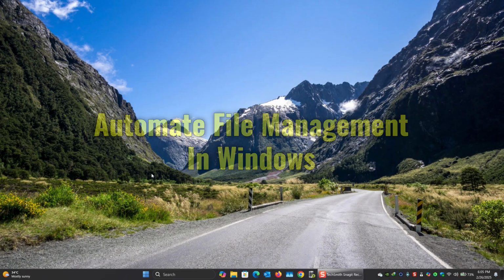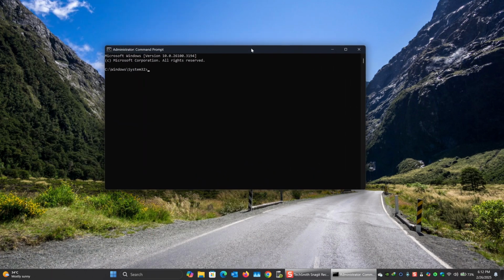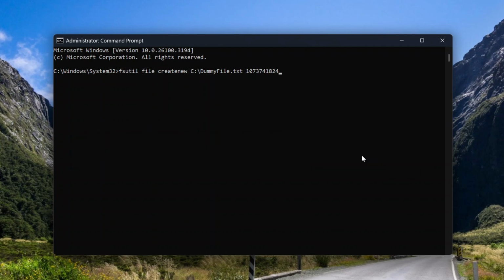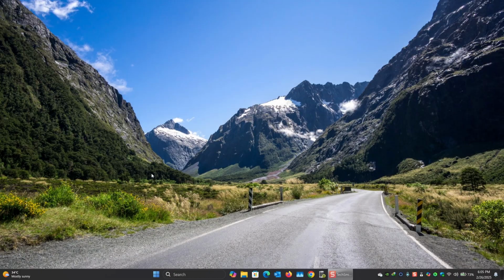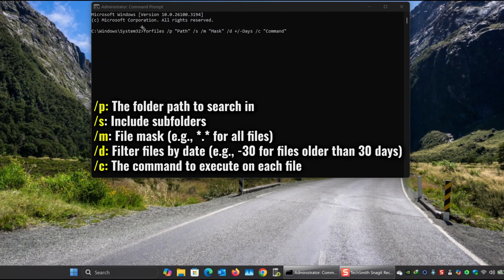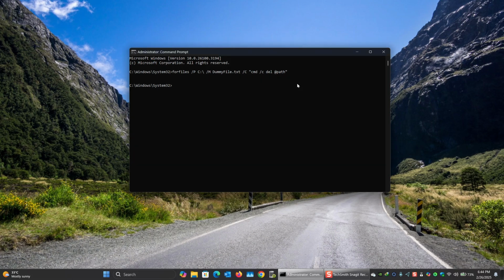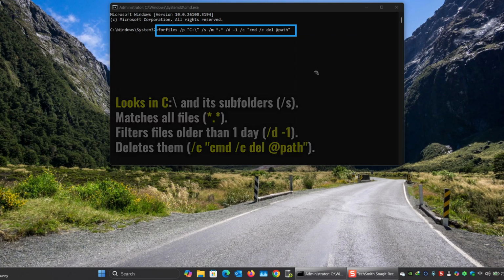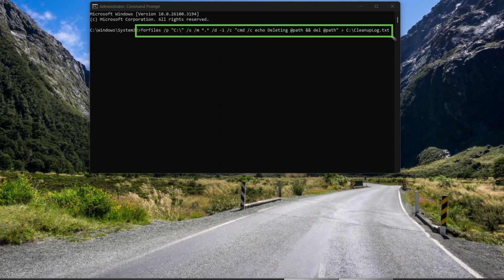Automate File Cleanup in Windows with FORFILES & FSUTIL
Master File Management in Windows: Automate Cleanup with FORFILES & FSUTIL (Hidden Tools)

Tired of manually managing files in Windows? 😱 In this video, I’ll show you how to use FORFILES and FSUTIL, two powerful but hidden Windows tools, to automate file management tasks like a pro!

👉 What You’ll Learn:
✅ How to create a 1GB dummy file in seconds using FSUTIL (perfect for testing or training!).
✅ Automate file cleanup with FORFILES—delete, archive, or list files based on age, size, or name.
✅ Advanced tips like logging deleted files and combining FORFILES with PowerShell.

⏰ Timestamps:
00:00 - Intro: Why manual file management is inefficient
00:26 - Create a 1GB Dummy File with FSUTIL
01:01 - Verify the Dummy File in File Explorer
01:19 - What is FORFILES? (Syntax and Basics)
01:58 - Delete the Dummy File with FORFILES
02:27 - Delete Files Older Than 1 Day
02:59 - Advanced: Log Deleted Files for Auditing
03:23 - Pro Tips and Best Practices

📂 Commands Used in This Video:
Create a 1GB Dummy File with FSUTIL:

fsutil file createnew C:\DummyFile.txt 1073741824
Delete a Specific File with FORFILES:

forfiles /p "C:\" /m DummyFile.txt /c "cmd /c del @path"
Delete Files Older Than 1 Day:

forfiles /p "C:\" /s /m *.* /d -1 /c "cmd /c del @path"
Log Deleted Files to a Text File:

forfiles /p "C:\" /s /m *.* /d -1 /c "cmd /c echo Deleting @path && del @path" C:\CleanupLog.txt
List Files Larger Than 1GB:

forfiles /p "C:\Folder" /s /m *.* /c "cmd /c if @fsize gtr 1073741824 echo @path"